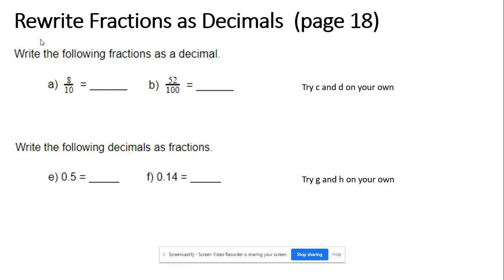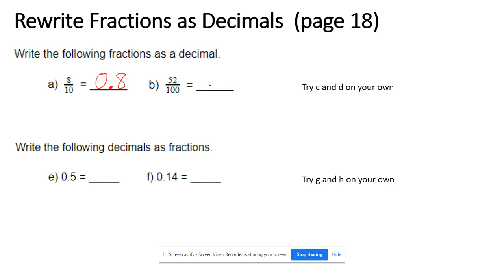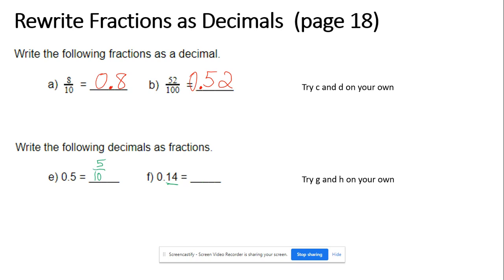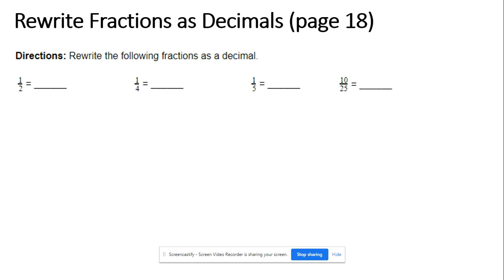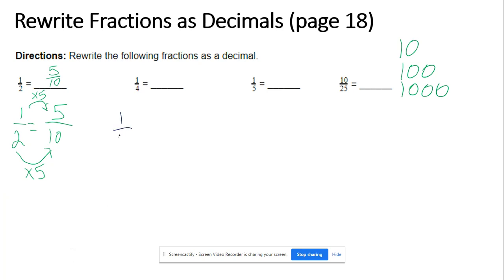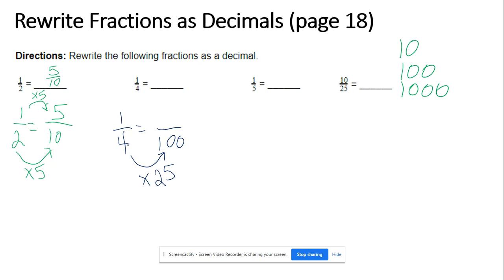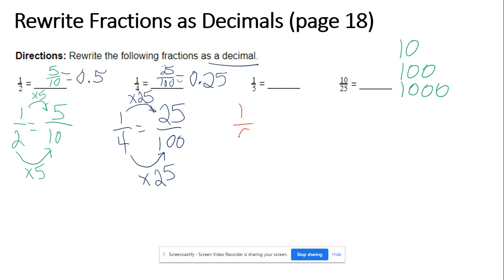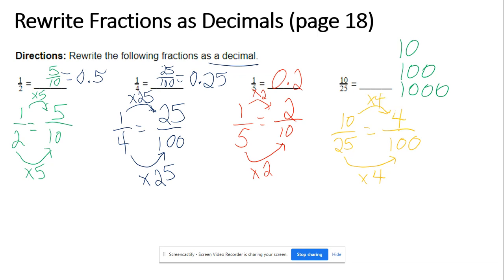Rewrite Fractions as Decimals (page 18)